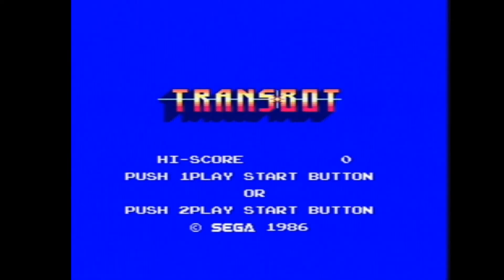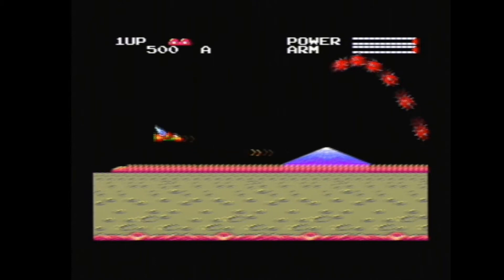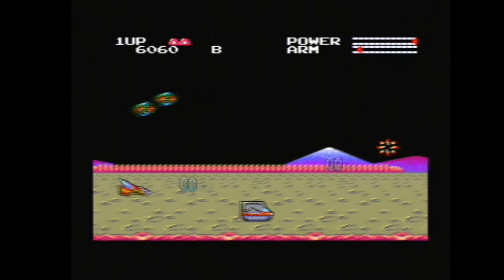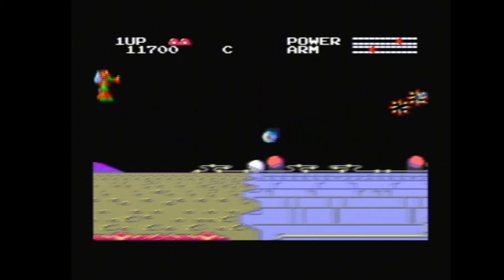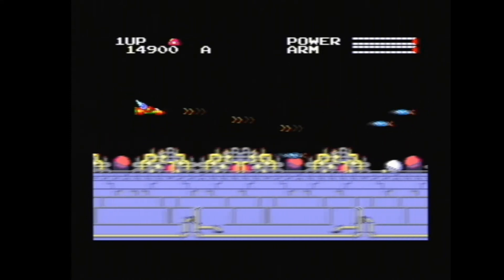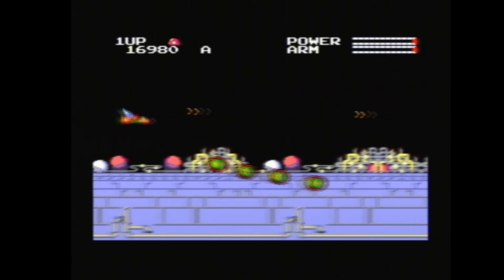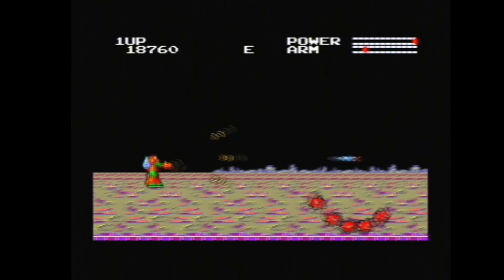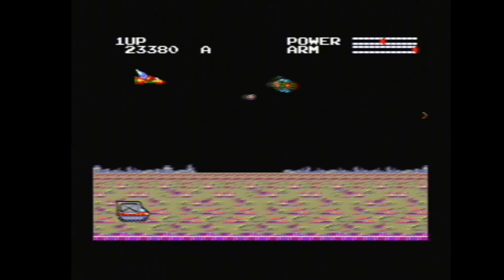8th May 2019 Master System Game Transbot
In May 2019 I look at a different Sega Master System game everyday at 6pm UK time :)